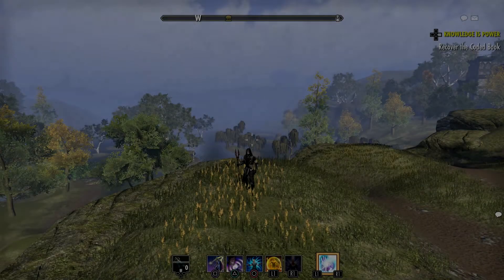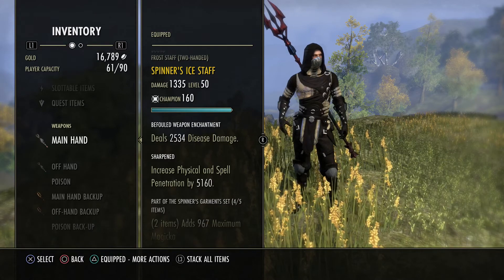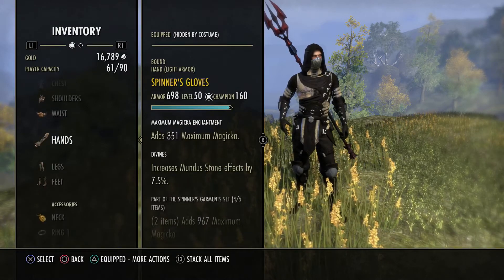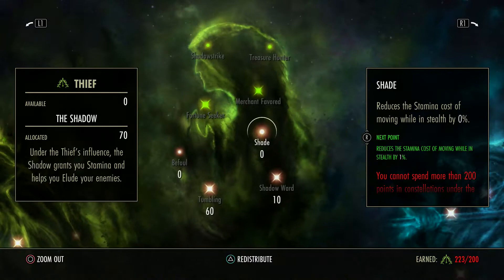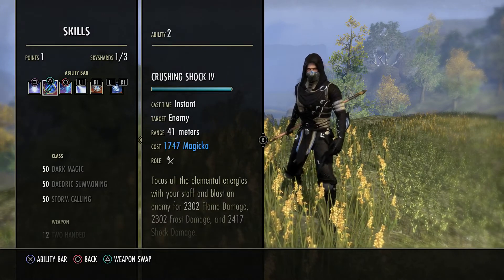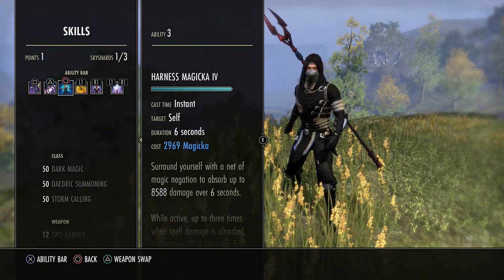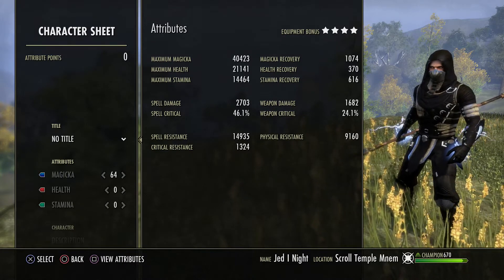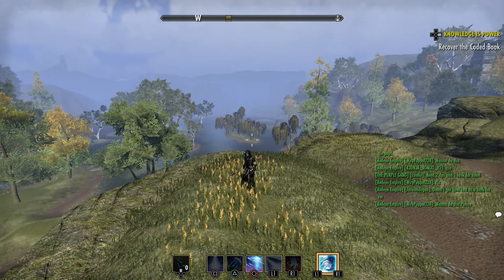ESO Magicka Sorcerer PvP Build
Just a quick build video for my pvp magicka sorc. Enjoy :)